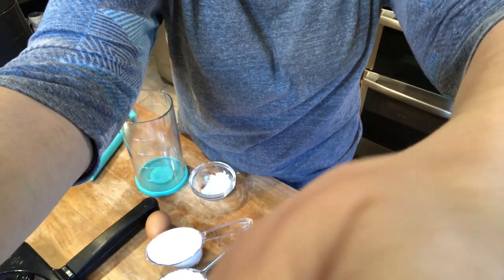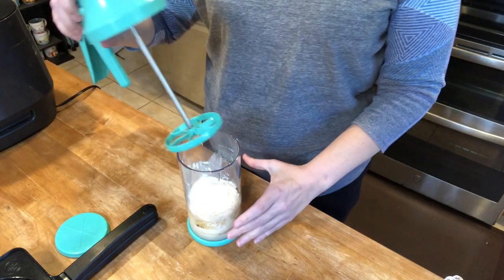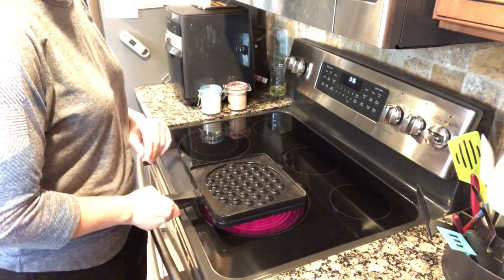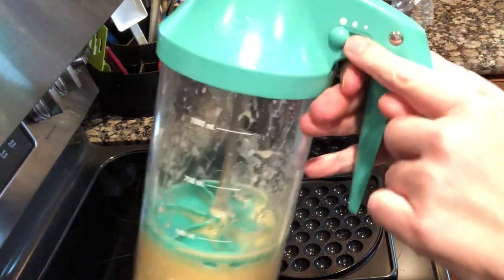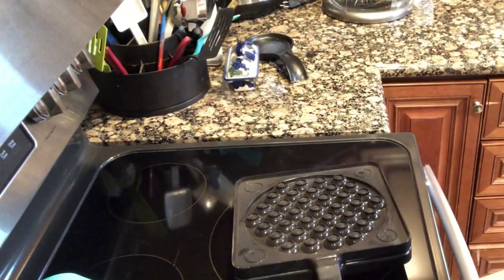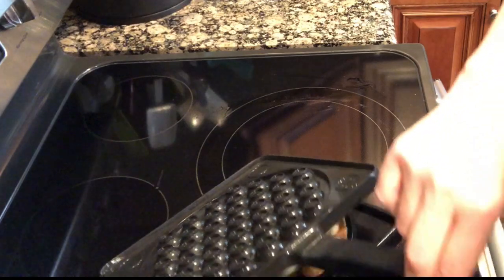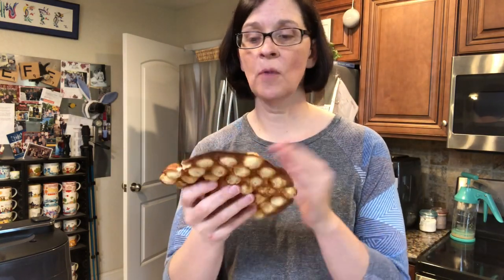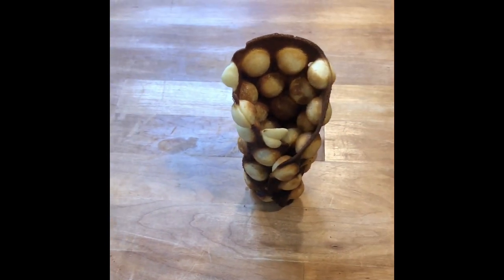Waffle Puff Pan and Batter Mixer & Dispenser Demonstration - AEC Pampered Chef Style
The title of this video really should be "The video you were never truly meant to see"... I had some trouble with my new camera and well... that footage is gone! BUT never fear, I did make a video, it was just for my AEC Pampered Chef Style (usually not public). However, these bubble waffles are so tasty and this Batter Mixer & Dispenser is SOO FLIPPEN AWESOME that I decided to throw caution to the wind and show you this fun little video. I may not be a perfect chef, but I am a Pampered Chef :)